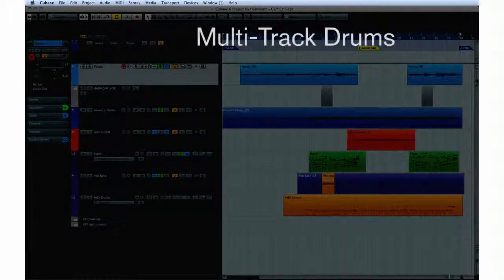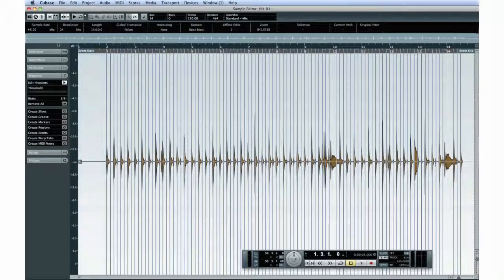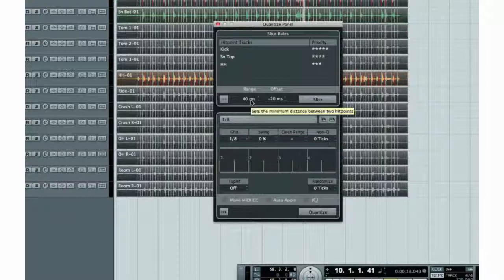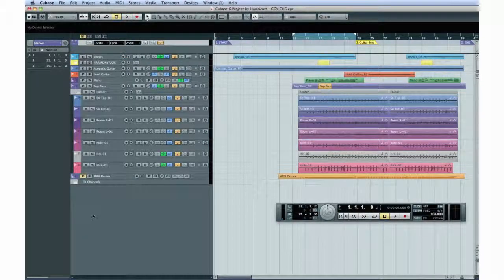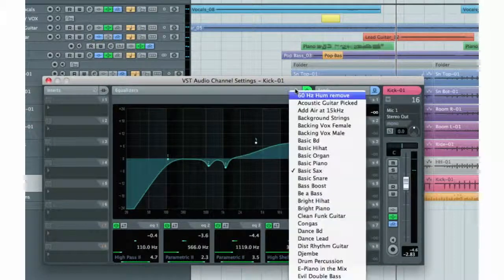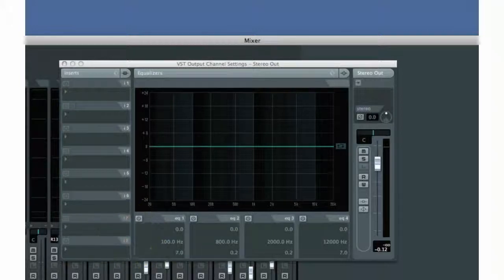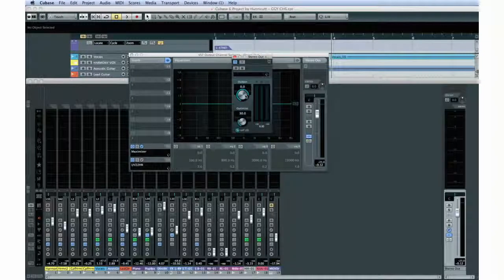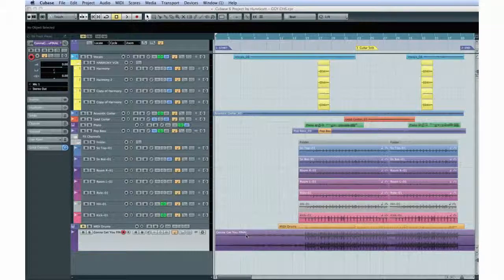Cubase 6 Tutorial Video 10